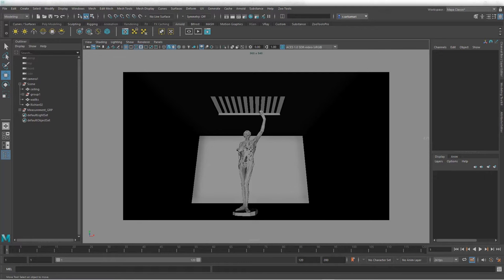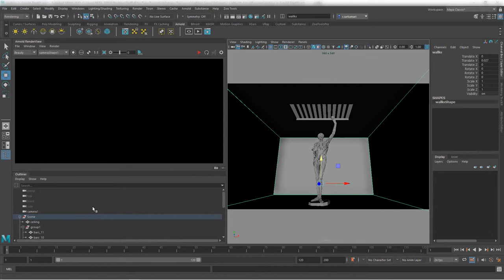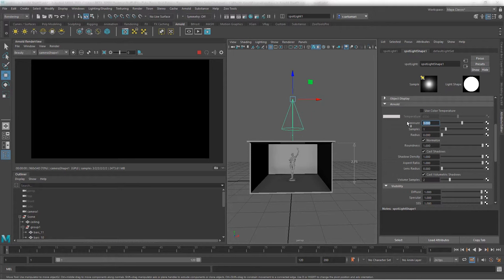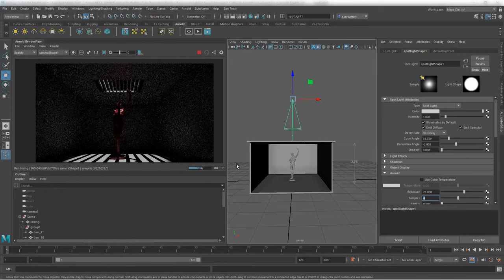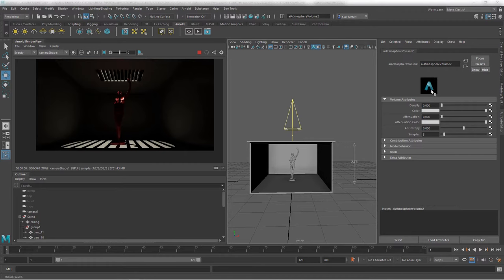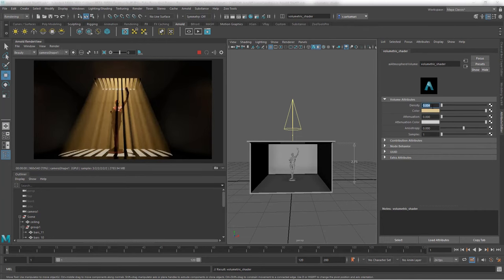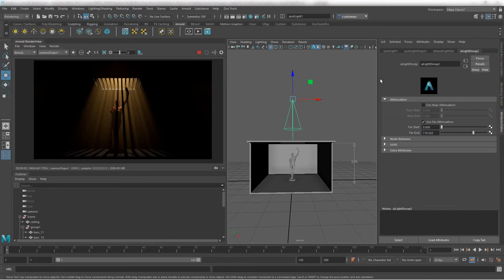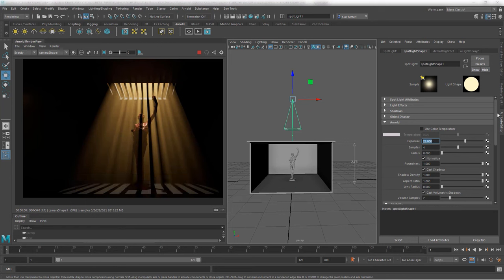Volumetric Scattering in Maya using Arnold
In this tutorial, we learn how to use aiatmosphere to create pleasing god rays. Additionally, I'll share a nifty trick to control the amount of volumetric light using a light filter in Arnold.

Bookmarks:
00:00 Let's Get Started
00:19 Scene Prep
01:17 Render Settings
03:06 Spotlight
08:31 ai Volume Light
12:14 Light Filter